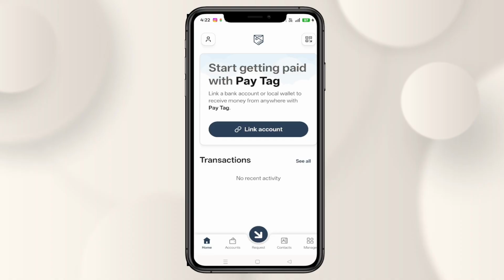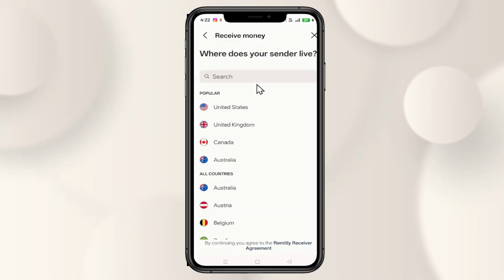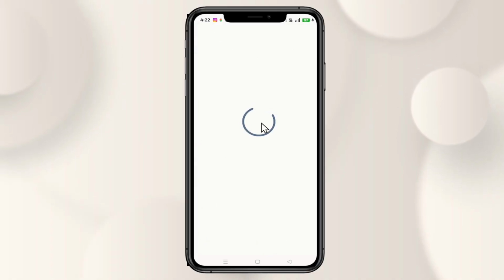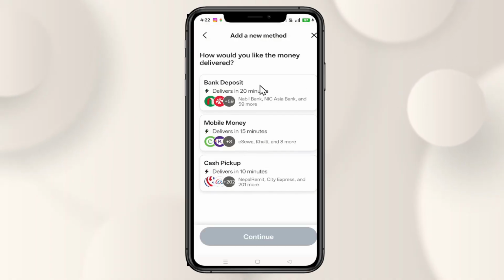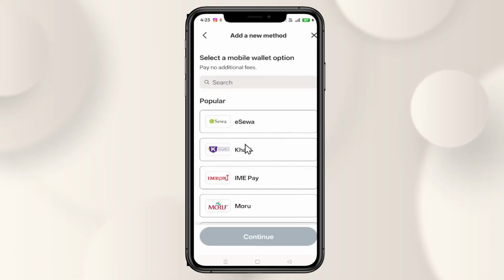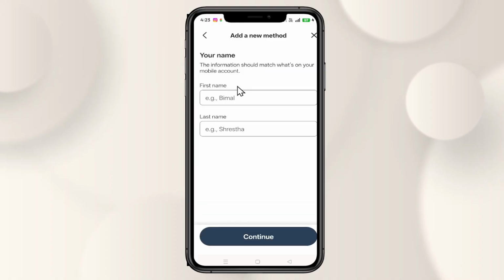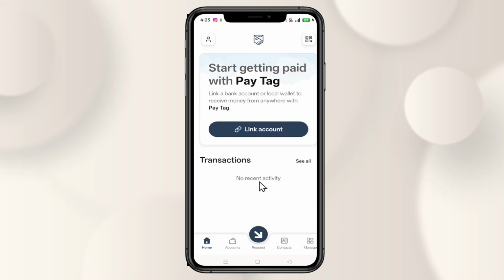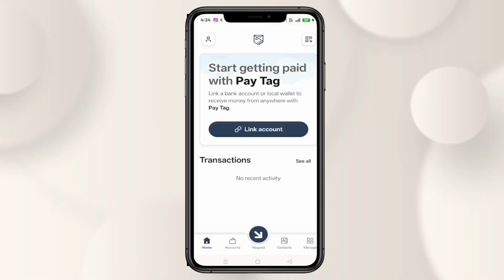How to Ask for Money on Remitly (Send Payment Requests Fast)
Learn how to request money from friends or family using the Remitly mobile app. This guide covers locating the request feature, selecting contacts, specifying transfer details, and sharing payment request links securely.